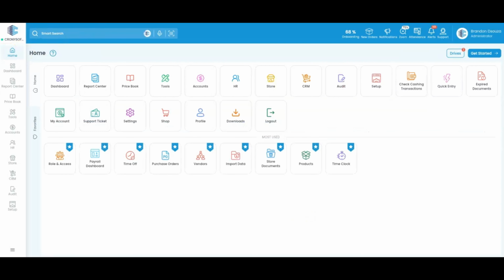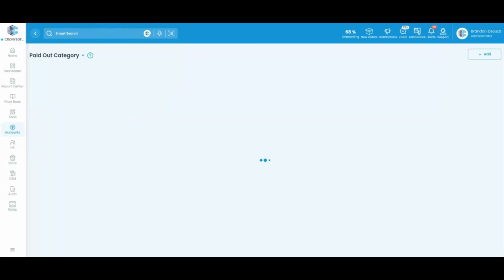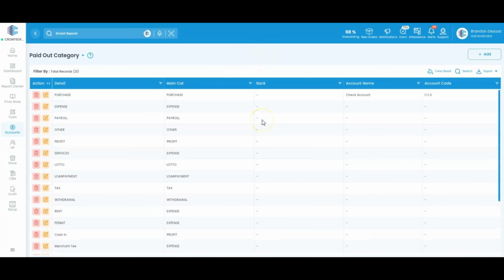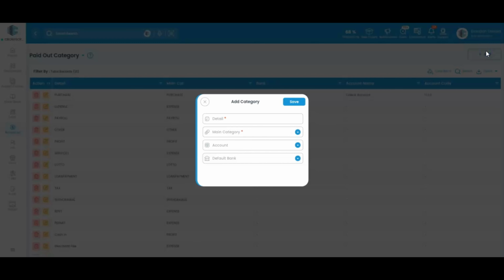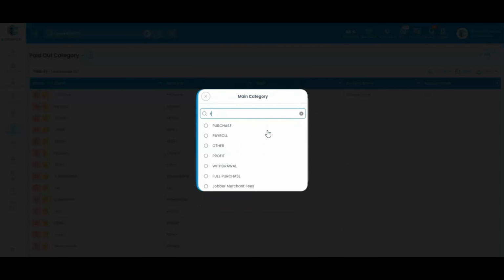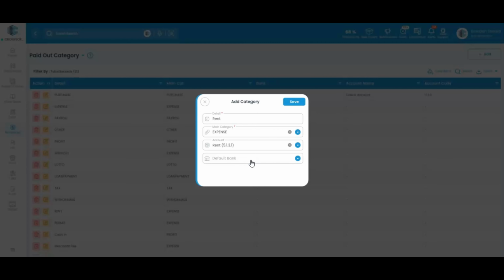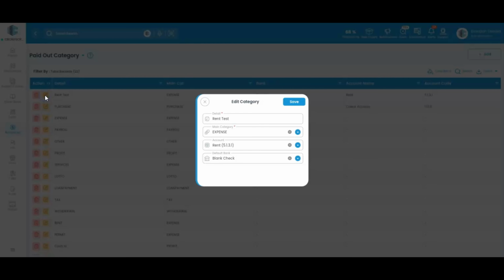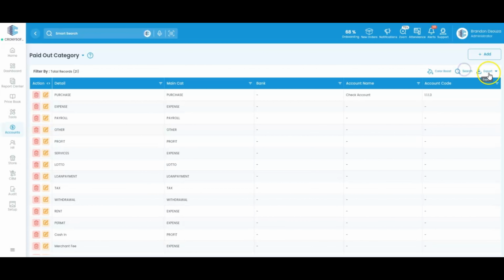Accounts | Chart of Account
In this tutorial, we cover the Paid Out Category section inside the Accounts module.

Paid Out Categories are used to organize and classify money paid out from the store or business. These categories help group payouts such as purchases, expenses, payroll, rent, services, lotto, tax, withdrawals, and other payment types.

In this video, you will learn how to view existing paid out categories, add a new category, select the main category, assign the account, choose the default bank, edit existing categories, delete categories if needed, search records, and export the category list.

This video is part of the Backoffice quick help tutorial series for the Accounts module.

00:00 Introduction
00:23 What Paid Out Categories are used for
01:03 Add a new category
02:01 Edit/Delete an existing category
02:14 Search & Export category records